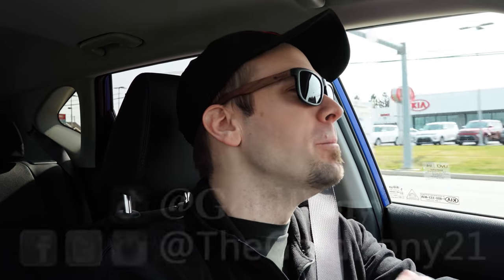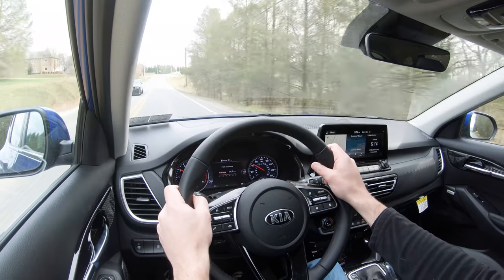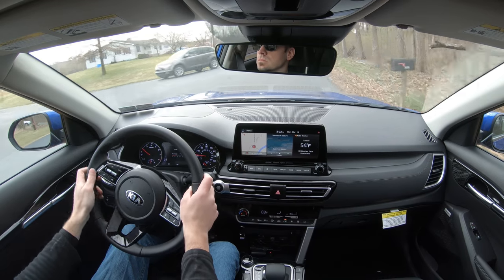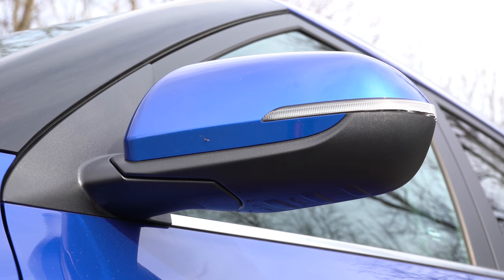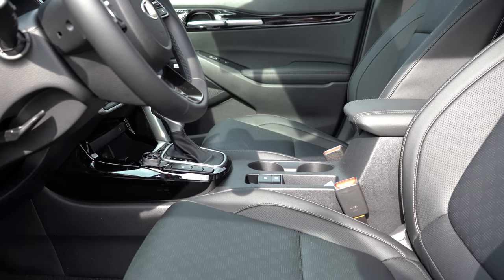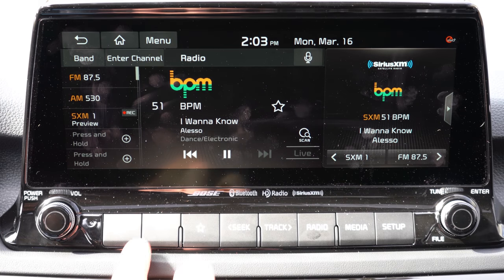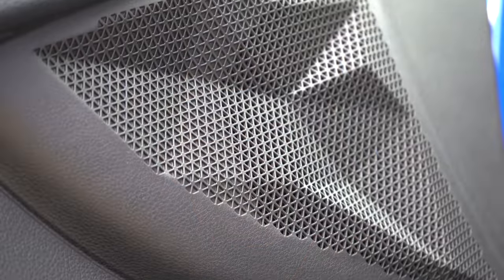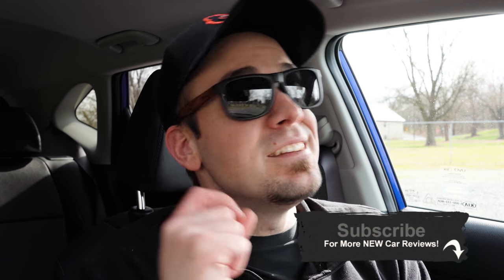2021 Kia Seltos Review | A Smaller Kia Telluride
In this video I'll go for a test drive & completely review the NEW 2021 Kia Seltos! I'll test out acceleration, braking, steering feel, cargo space, rear legroom, exhaust clip & much more!

Big thanks to Fred Beans Kia in Mechanicsburg, PA for allowing me to check out the NEW 2021 Kia Seltos! For more information on their inventory please feel free to visit their website below.